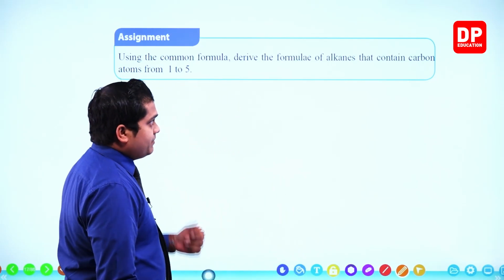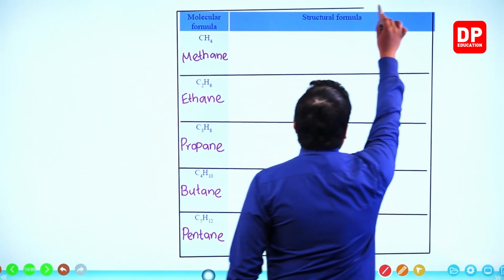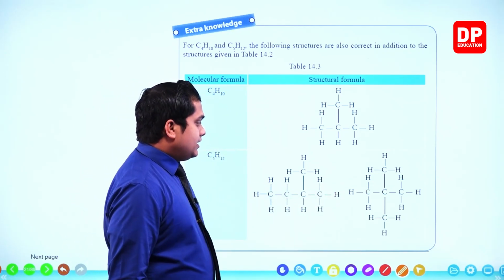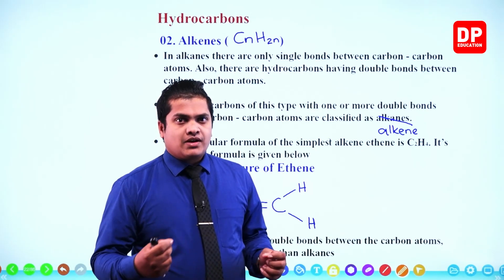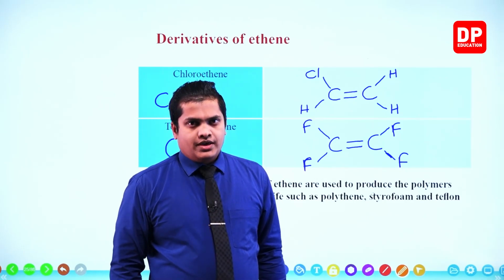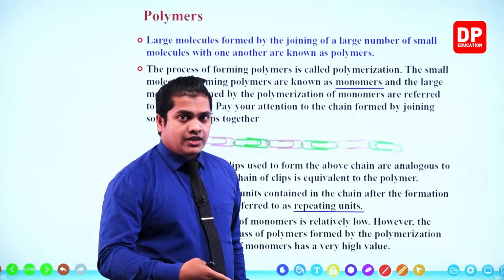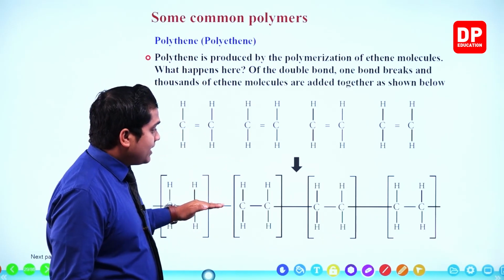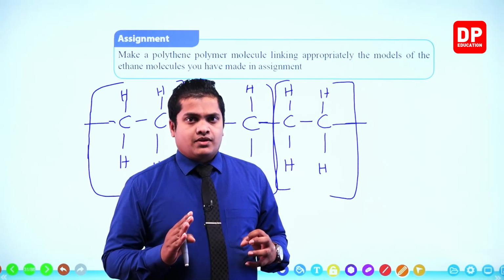Lesson 14 - Hydrocarbons and their Derivatives (Part 02) | Grade 11 Science in English